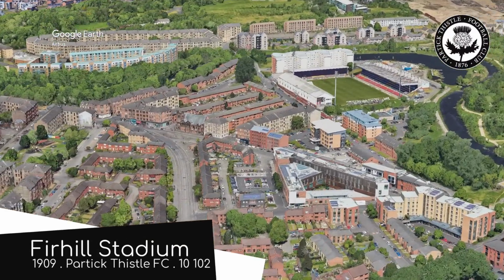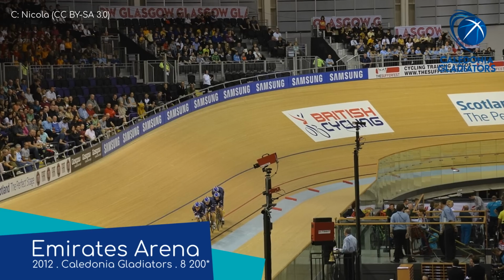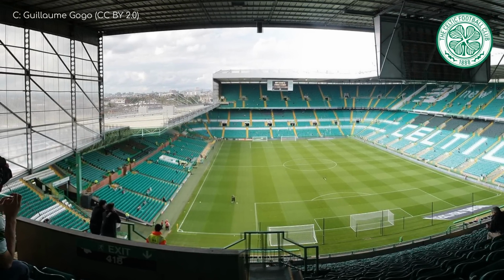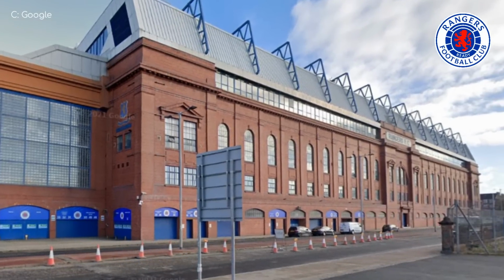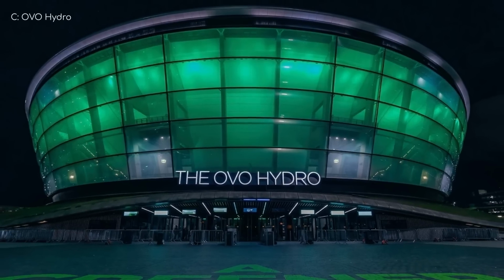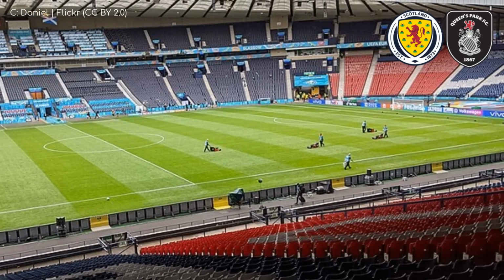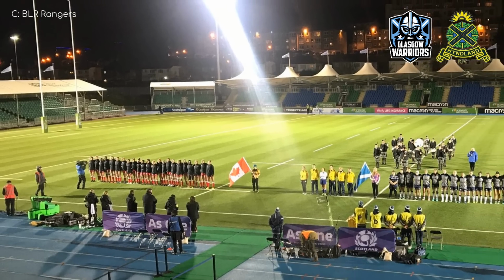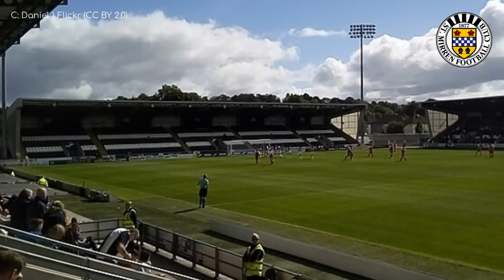The Stadiums of Glasgow!